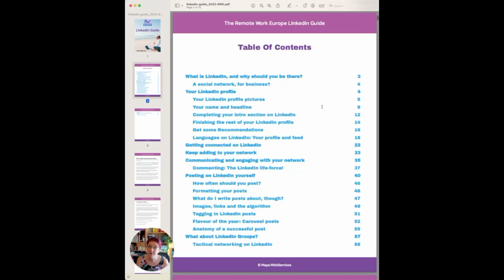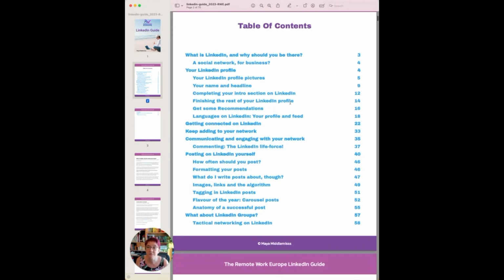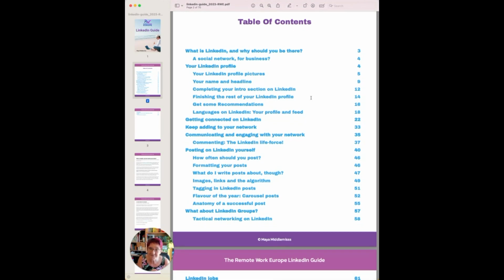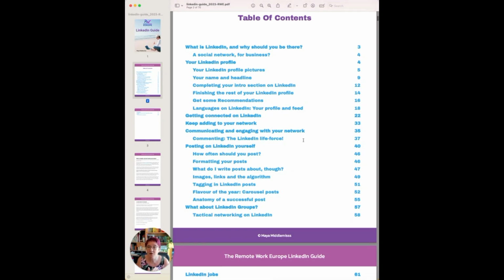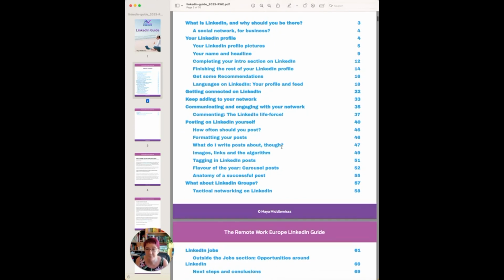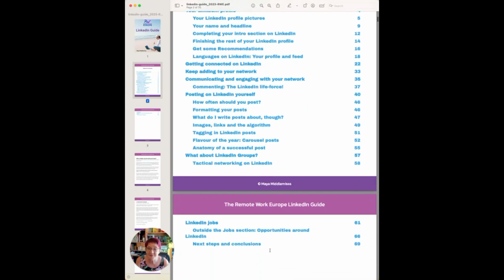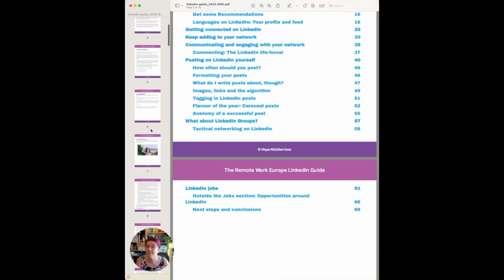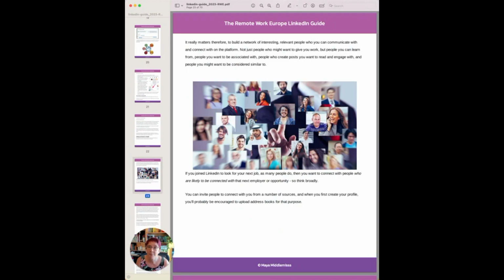LinkedIn Guide for Freelancers from Remote Work Expert Maya Middlemiss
Make sure you grab your copy of our NEW guidebook, to help you raise your LinkedIn game, and optimise it for remote work - whether you're seeking employment, or your next freelance gig.

The good news about LinkedIn, is that you can reach over 900 million people, who might want to connect with you, engage with you, and even hire you.

The bad news is, you're trying to stand out, position yourself, and actively compete, with ... more than 900 million people. So, it's vital you understand how to optimise each element of your profile, how search works, the different tools and features of LinkedIn, and what's really working right now.

This book will help you, from wherever you are right now:

👶 If you have never even set up an account
🕸️ If you need to update a neglected profile
📈 If you're not sure what kind of content and posts are gaining traction on the platform at the moment
🔗 If you need to understand how the networking and layers of connection work, on a platform with 930 million people...
👩🏻‍💻 If you want to master the jobs boards and setting the right searches and alerts

Get this great value guide today, and get your LinkedIn levelled up fast! Only available directly from: